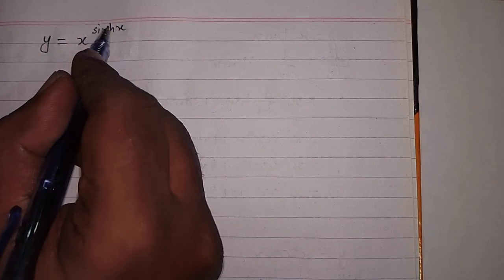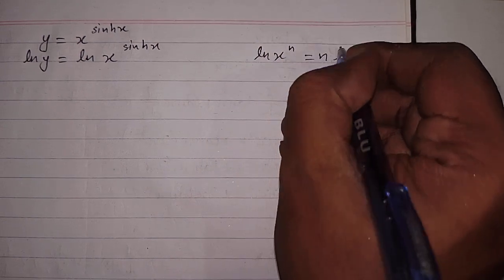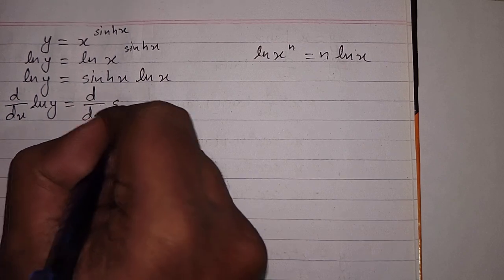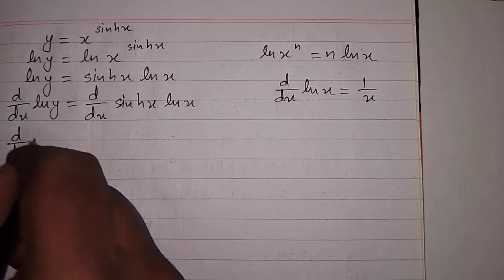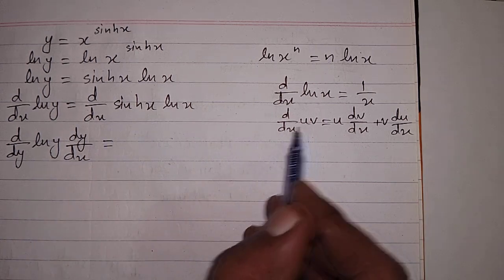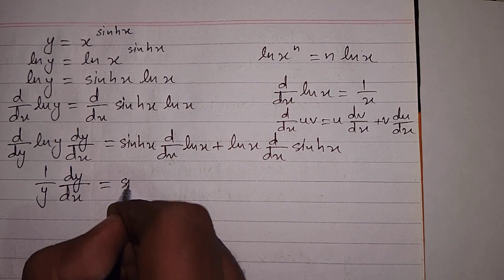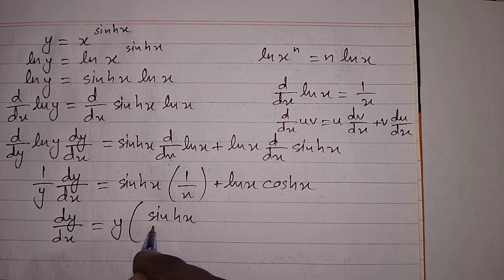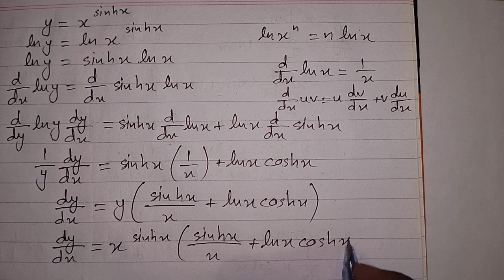Logarithmic Differentiation || Derivative of x^(sinh x)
In this video we shall learn how to do logarithmic differentiation